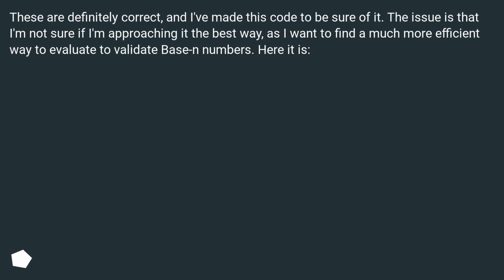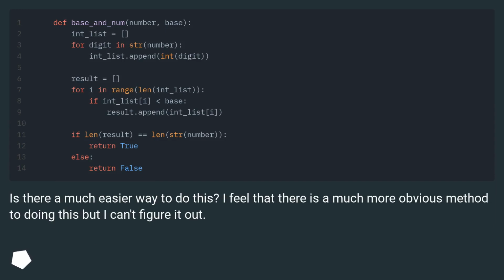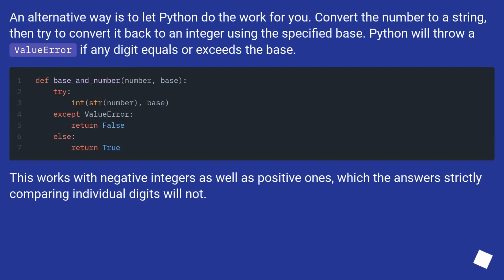Validating Base Number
Chapters
00:00 Question
01:11 Accepted answer (Score 2)
01:25 Answer 2 (Score 2)
01:38 Answer 3 (Score 2)
02:05 Answer 4 (Score 1)
02:40 Thank you